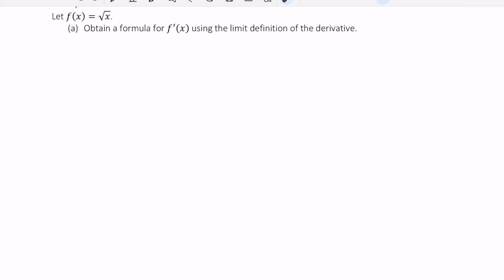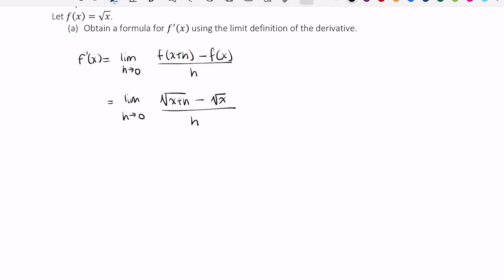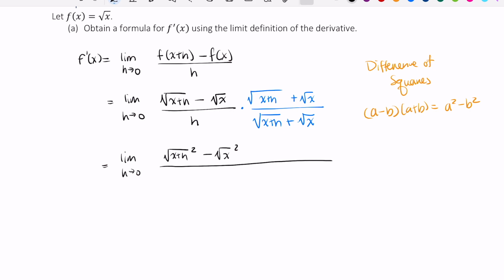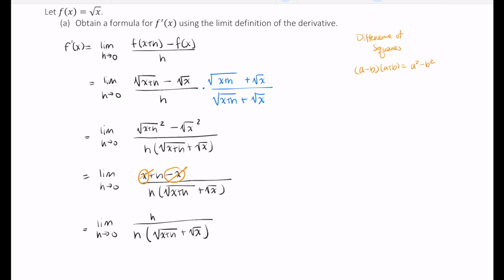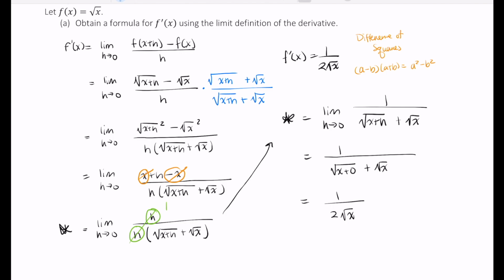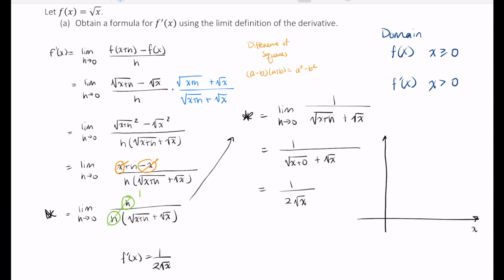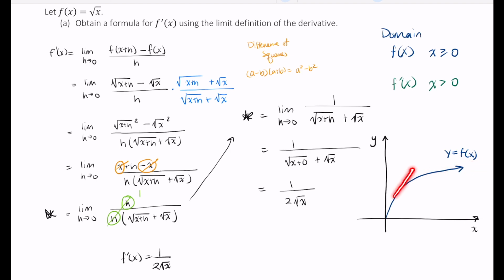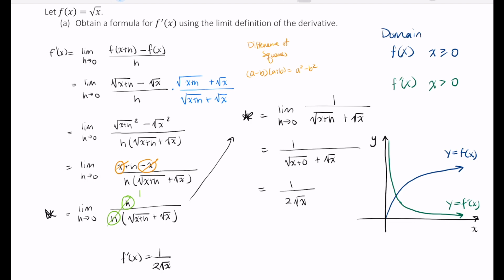210 m4p2 e3